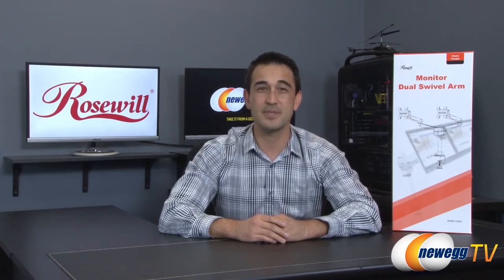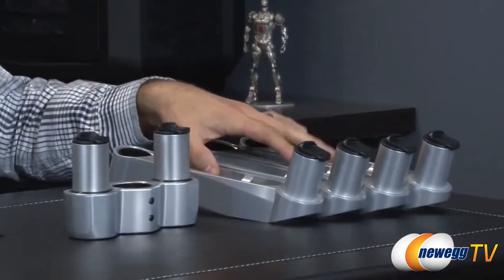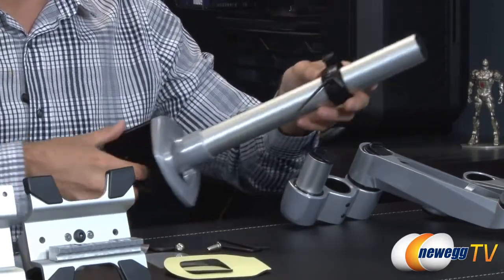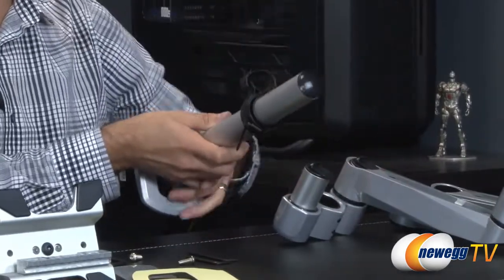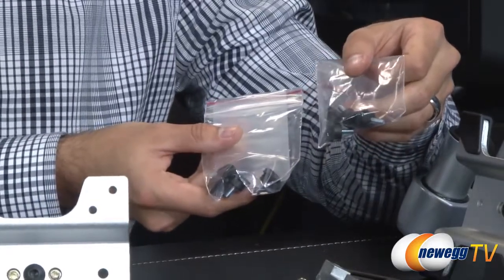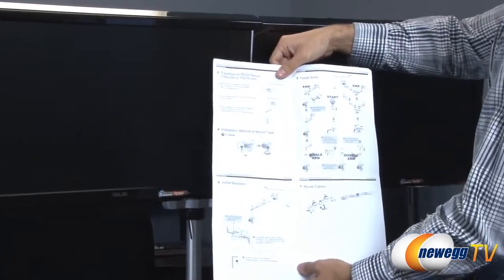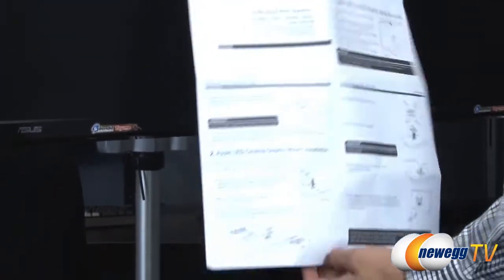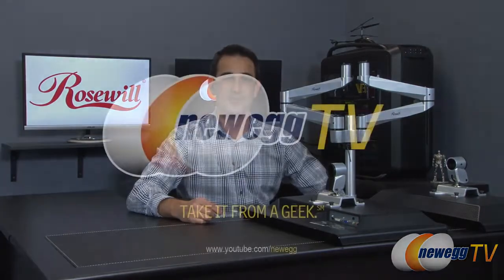Rosewill RHMS-13002 Dual Swing Arm Monitor Mount Overview - Newegg TV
Rosewill RHMS-13002 Dual Swing Arm Monitor Mount Overview

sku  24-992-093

Here's a Dual Monitor Mount, made by Rosewill, Model  RHMS-13002. Check out the video for more info!

Rosewill RHMS-13002 Swing Arm

- Credits -
Presenter  Steve
Producer  Lam
Camera  Kyle
Post-Production  Anna

Newegg Inc. provides the information contained herein as an educational service. Although we believe the information in this presentation to be accurate and timely, because of the rapid changes in the industry and our reliance on information provided by outside sources, we make no warranty